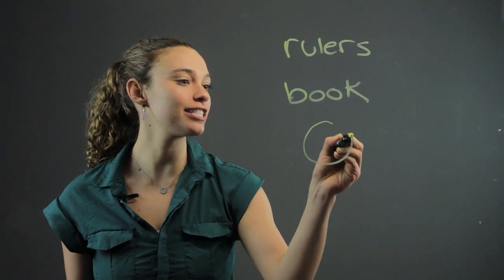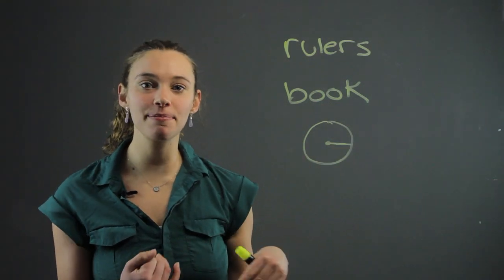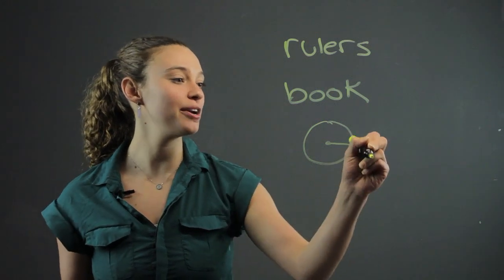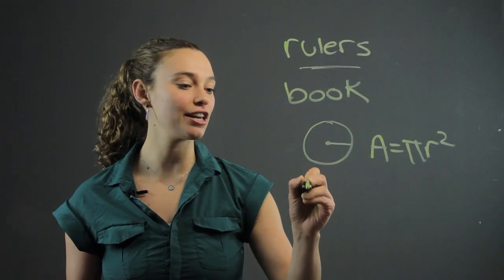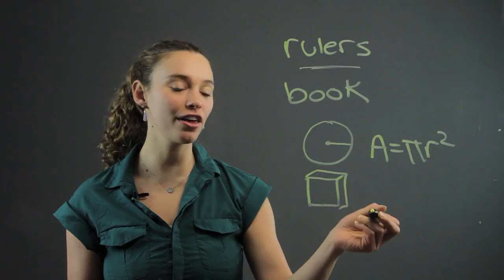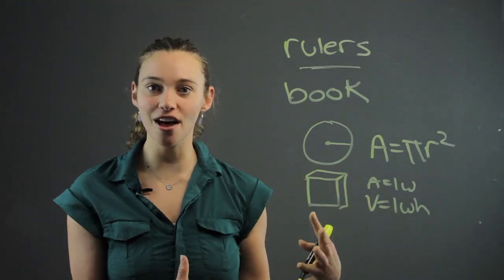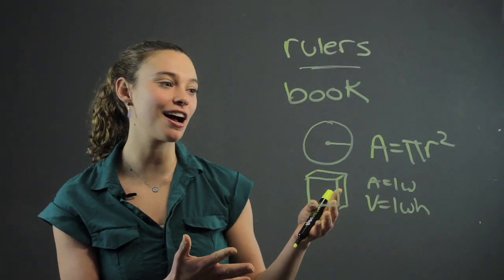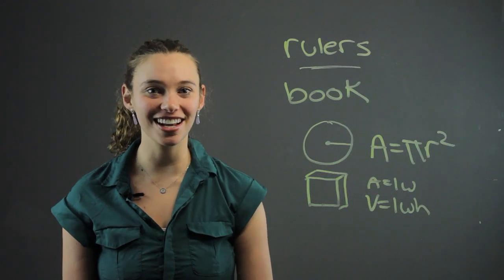Fun Learning Activities for Area & Volume : Math-Tastic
Area and volume can always be calculated with the help of a few basic equations. Learn about fun learning activities for area and volume with help from a private tutor with years of experience in this free video clip.